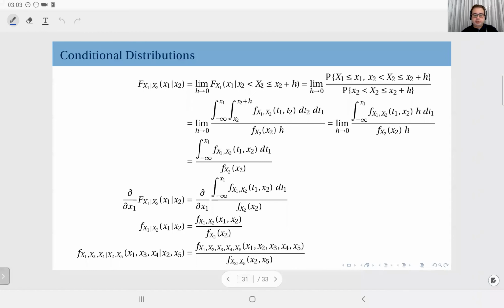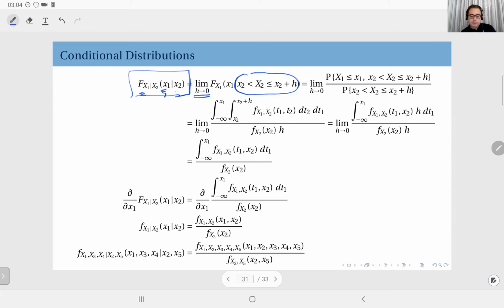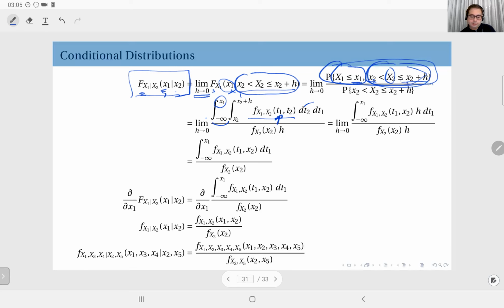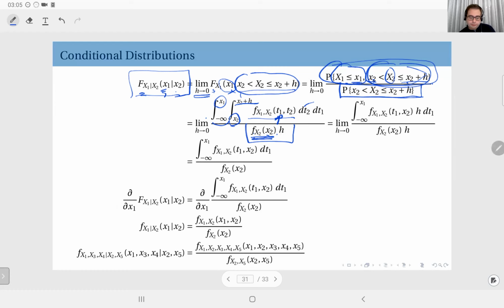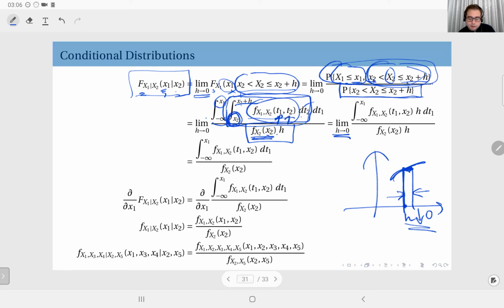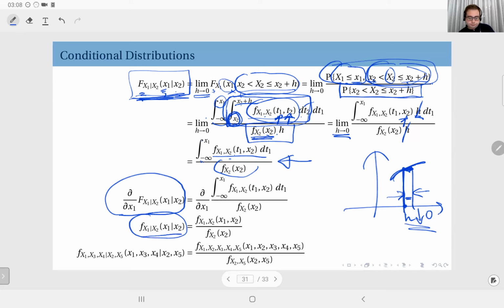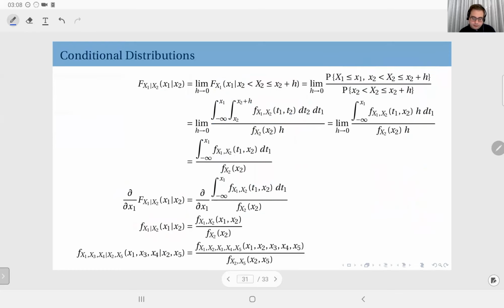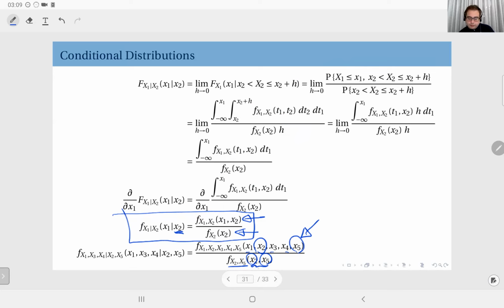06.18 Conditional Joint pdf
Conditional joint pdf.